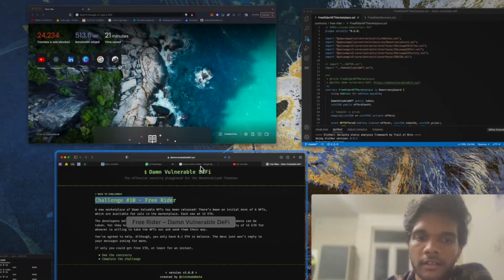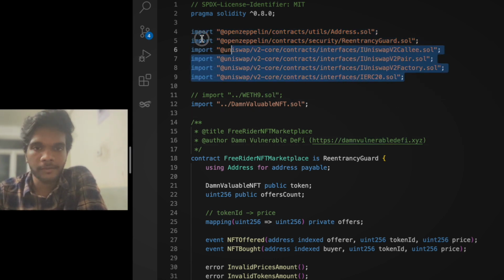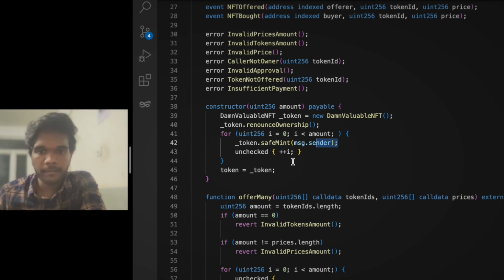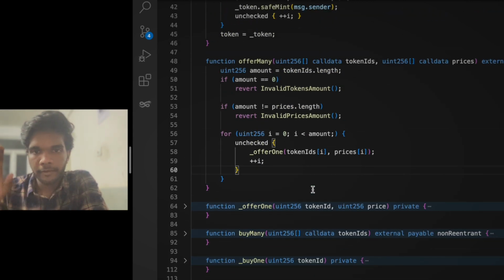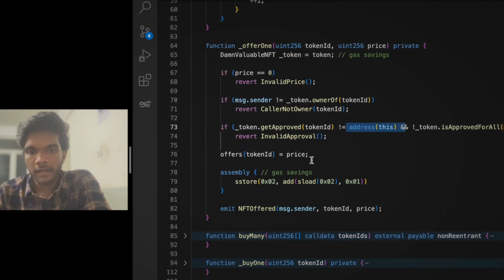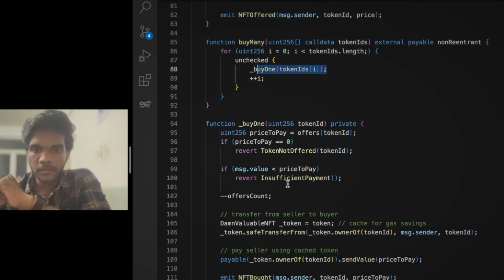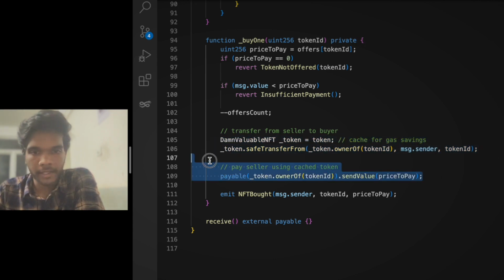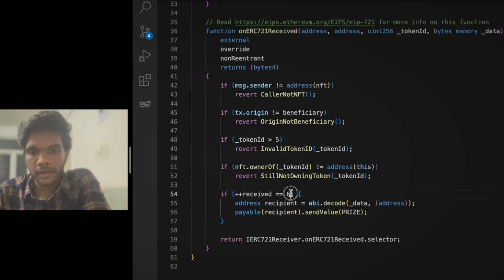Blockchain DEFI Challenge #10 - Free Rider Walkthrough: Understanding the Code Line by Line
Welcome to the walkthrough of Blockchain DEFI Challenge #10 - Free Rider! In this video, I take you on a detailed journey through the code, explaining each line and helping you uncover the key concepts and strategies behind the challenge.

🔗 Challenge Details:
Challenge Name: Free Rider
Difficulty: Advanced
Objective: Master the intricacies of blockchain DEFI by solving complex puzzles and manipulating smart contracts.

🎥 Watch the video now and level up your blockchain DEFI skills!

Let's dive into the world of blockchain DEFI challenges together and expand our knowledge in this exciting field!